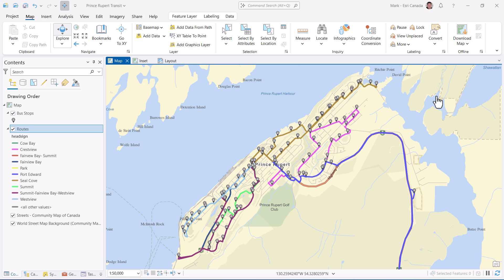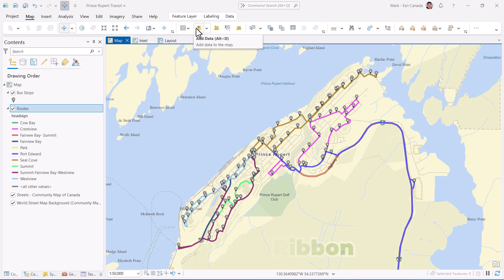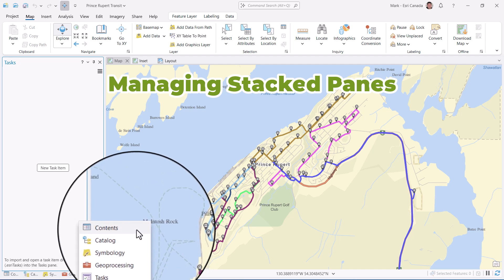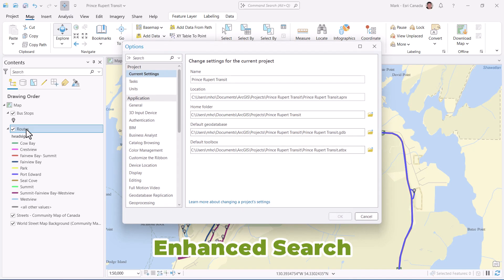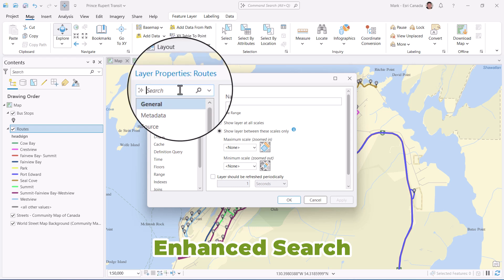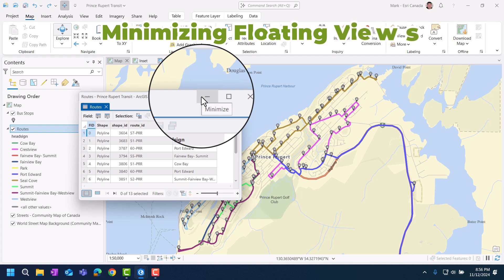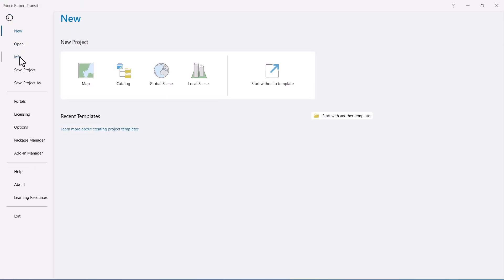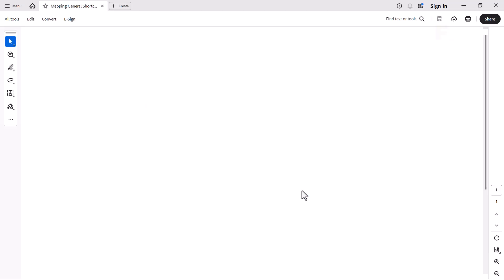Five Quick Tips to Be More Productive Using ArcGIS Pro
Who wants their lives to be easier?  ArcGIS Pro 3.4 introduces a number of productivity enhancements to maximize your efficiency and minimize your mouse clicks.  This GeoSnap will highlight five of these improvements so you can be a better pro with ArcGIS Pro.

To learn more about what’s new in ArcGIS Pro 3.4, check out the what’s new page in the documentation

0:00 – Intro
0:19 – Toggling the Simplified Ribbon
0:37 – Managing stacked panes
0:58 – Enhanced searching in Application Options, Map Properties and Layer Properties
1:21 – Minimizing floating views
1:41 – Exporting keyboard shortcuts to a PDF file